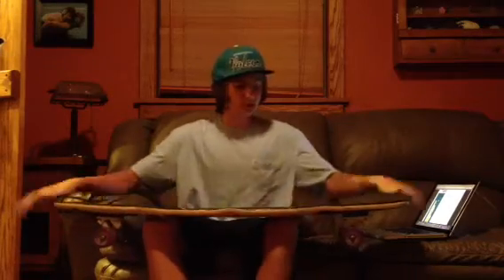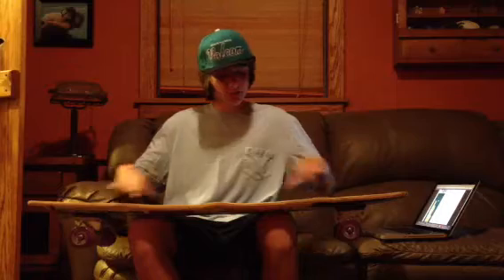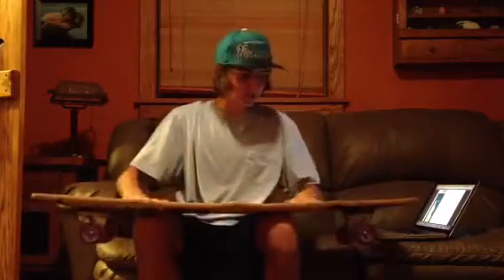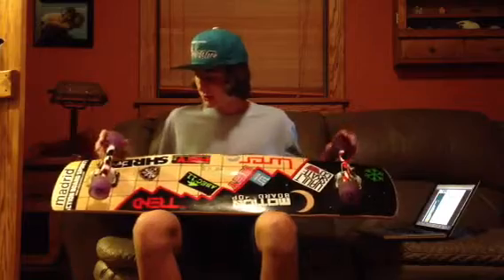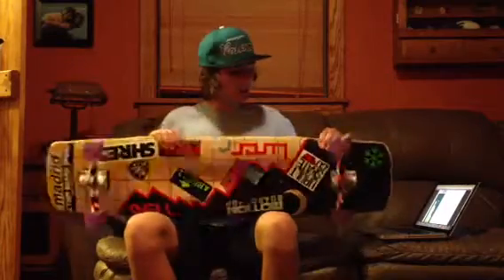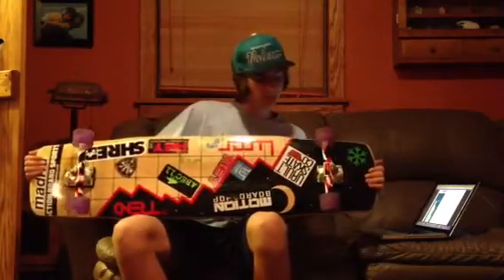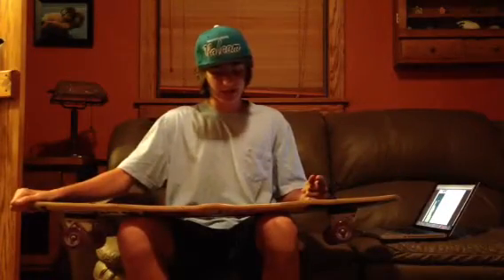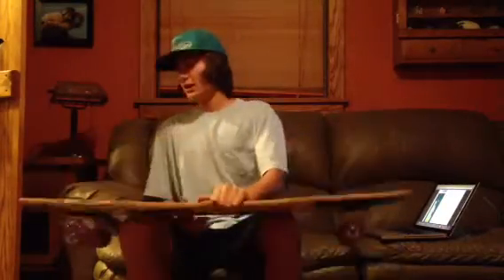The Trend by Lunar Boardworks